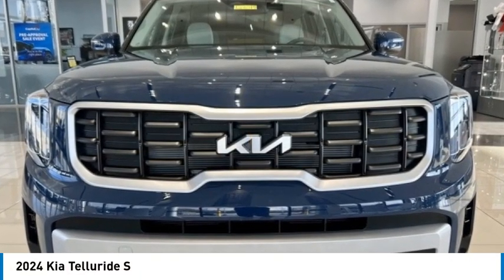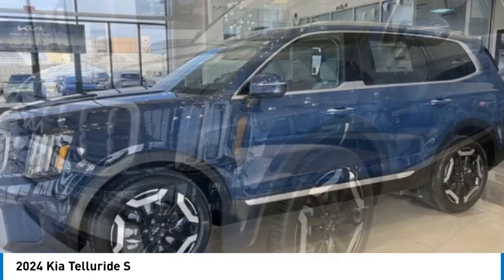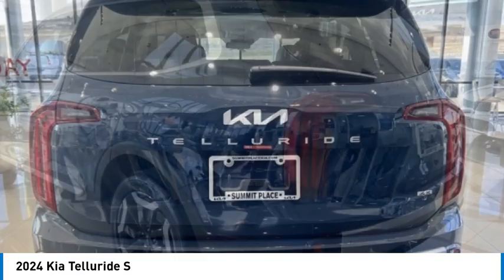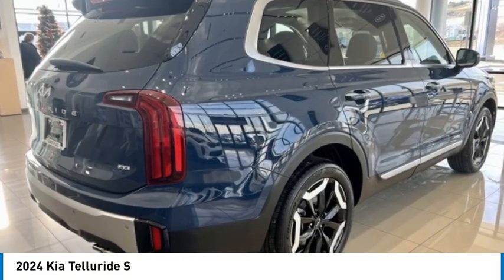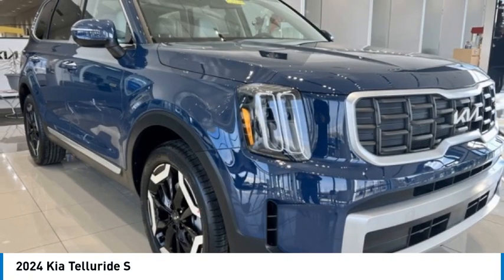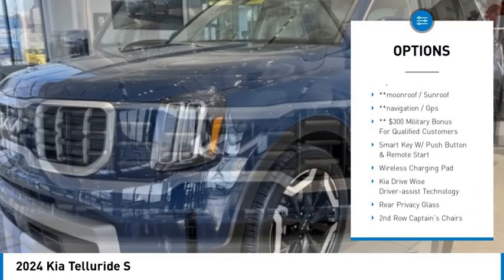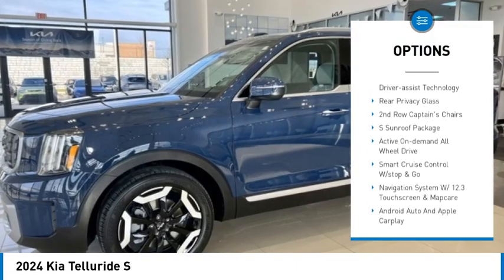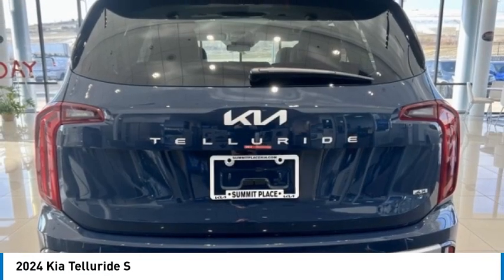2024 Kia Telluride T24007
2024 Kia Telluride S

2024 Kia Telluride S Midnight Lake Blue AWD 8-Speed Automatic V6 18/24 City/Highway MPG **MOONROOF / SUNROOF, **NAVIGATION / GPS, ** $300 Military Bonus For Qualified Customers, Smart Key w/ Push Button & Remote Start, Wireless Charging Pad, Kia Drive Wise Driver-Assist Technology, Rear Privacy Glass, 2nd Row Captain's Chairs, S Sunroof Package, Active On-Demand All Wheel Drive, Smart Cruise Control w/Stop & Go, Tire Pressure Monitoring System, Navigation System w/ 12.3 Touchscreen & MapCare, Android Auto and Apple CarPlay, Rear View Camera with Dynamic Guidelines, SynTex Seating Material, 60/40 Split-Folding 3rd Row Seats, Leather-Wrapped Steering Wheel, Heated Outside Mirrors w/ Turn Signal Indicators, 20 Black Finish Wheels w/Machined Accents, Power Driver's Seat, Heated Front Seats.